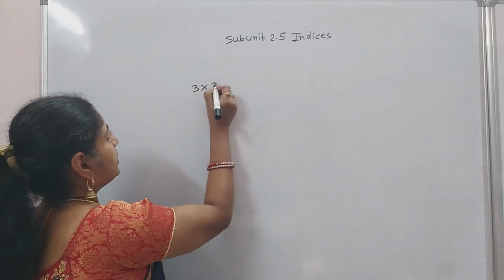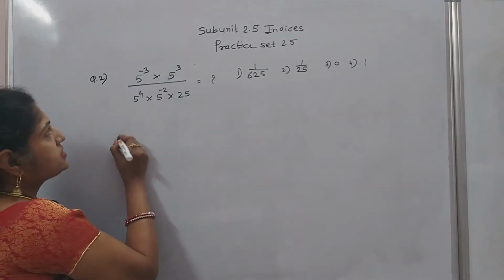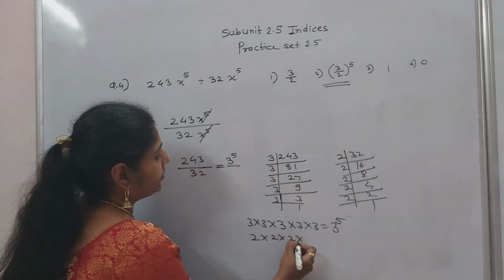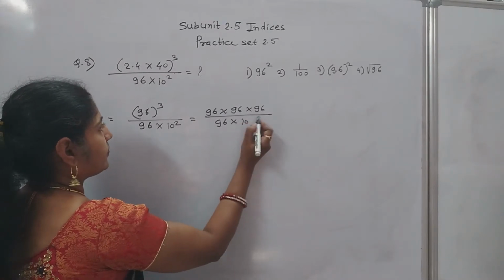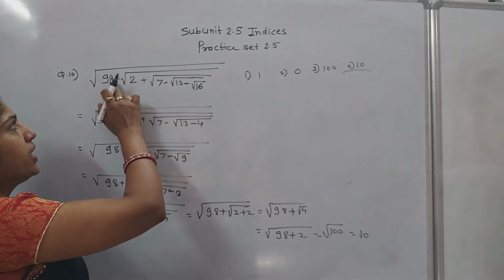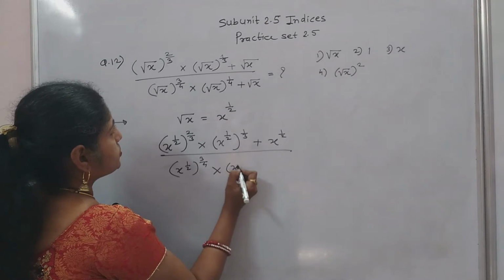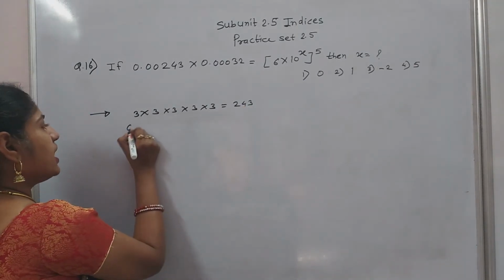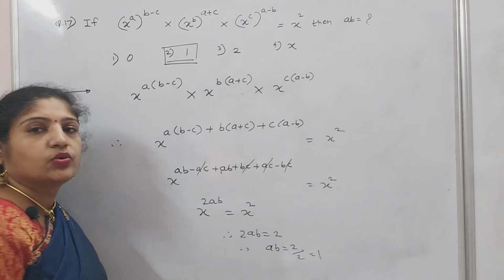Practice Set 2.5: Indices